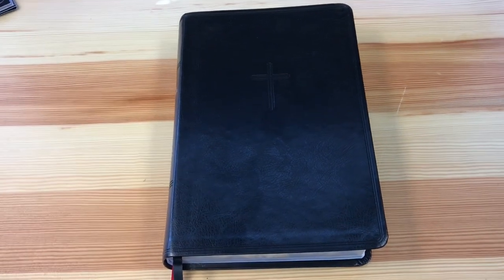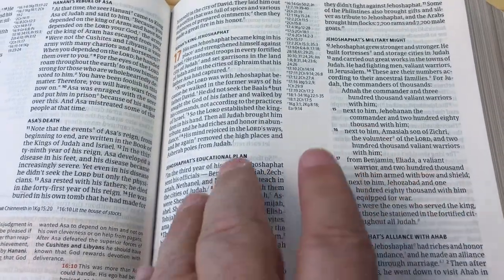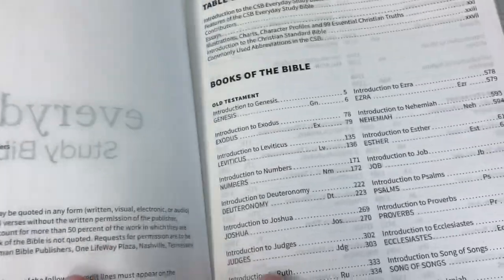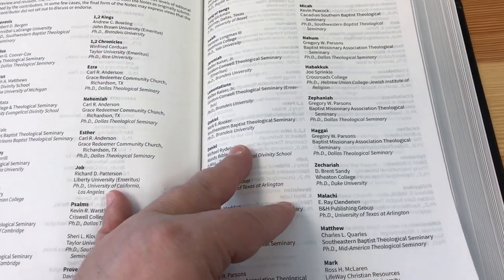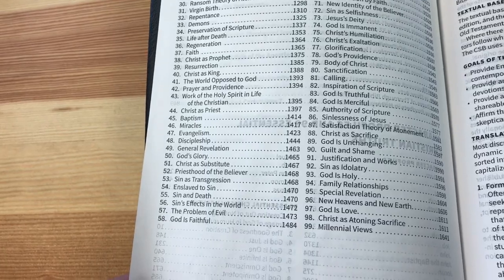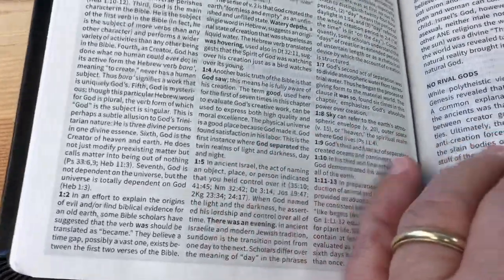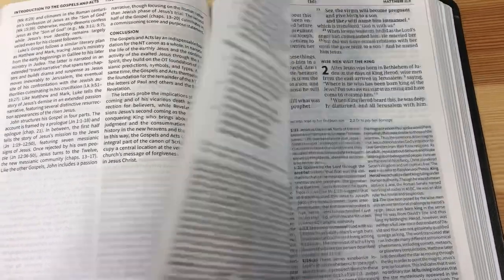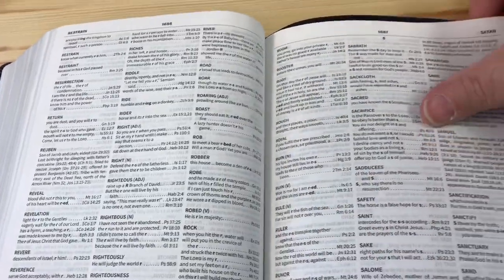CSB EveryDay StudyBible